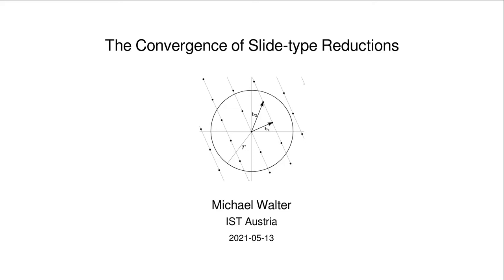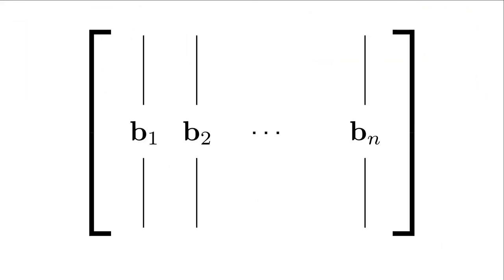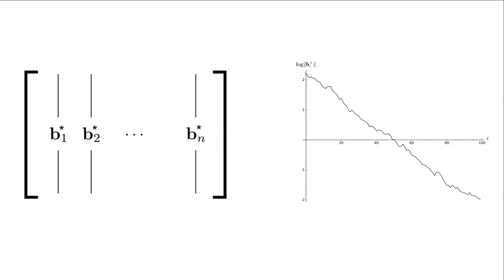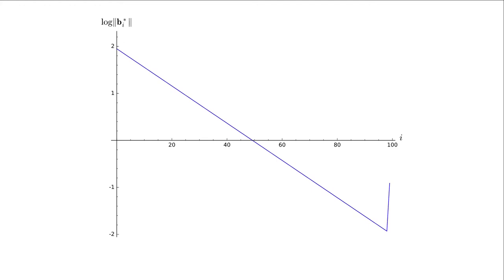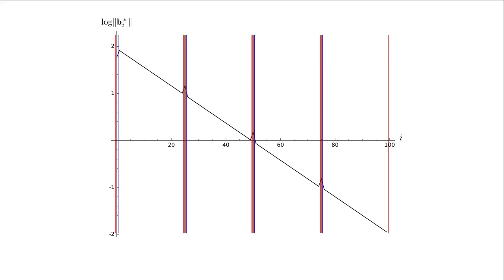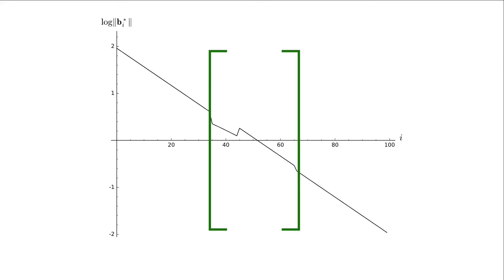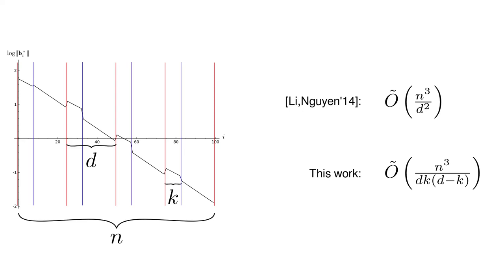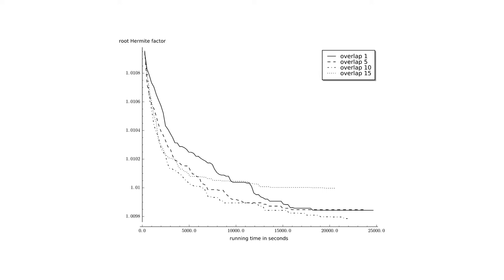The Convergence of Slide-type Reductions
Paper by Michael Walter presented at PKC 2021